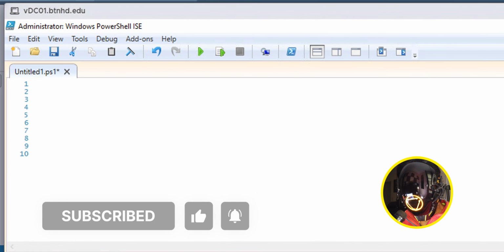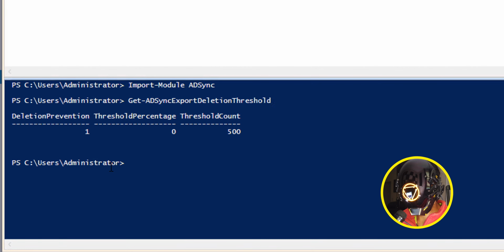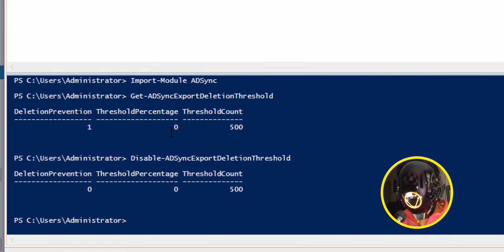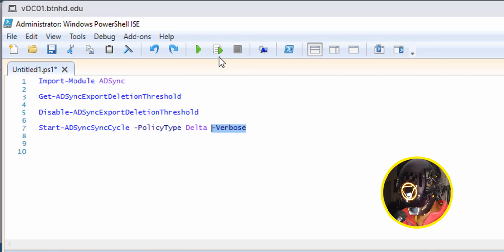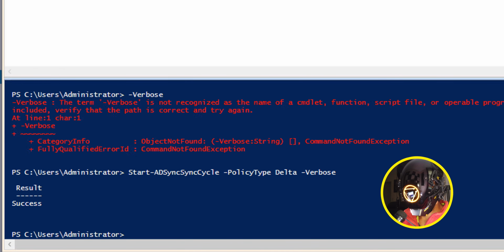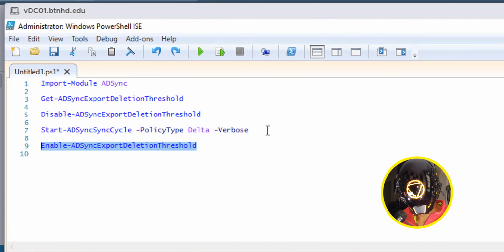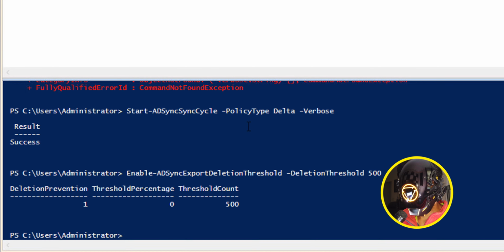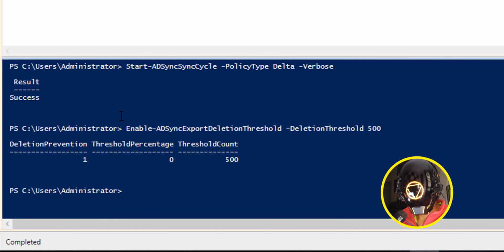Disable Export Threshold on Azure AD Connect!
Discover how to easily enable and disable the export threshold on Azure AD Connect with this quick tutorial. Manage your Azure AD synchronization settings effortlessly!

Chapters
0:00 Introduction
0:27 AD Connect Server
0:50 Import Module AD Sync
0:59 Get Threshold Default Setting
1:15 Disable AD Sync Threshold
1:30 Force AD Sync
2:19 Enable Threshold in AD Sync
2:50 Conclusion